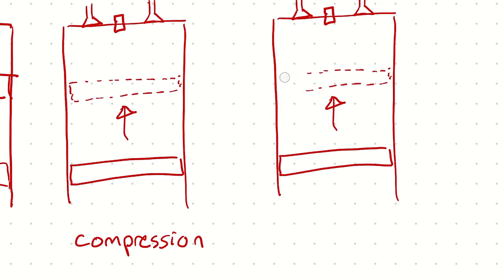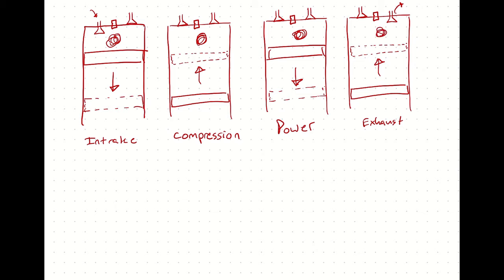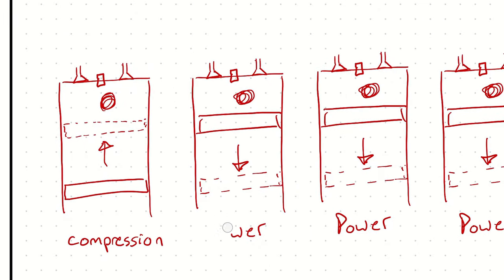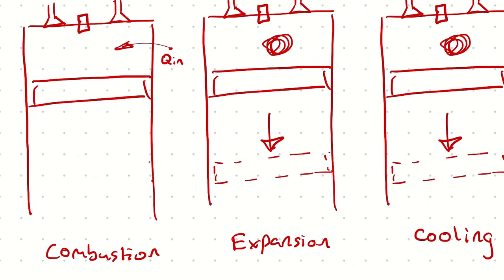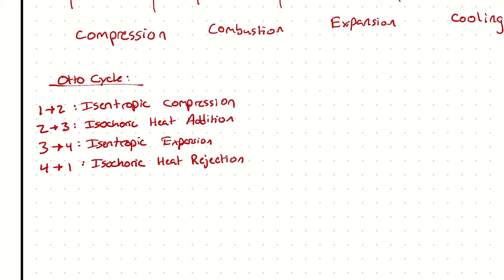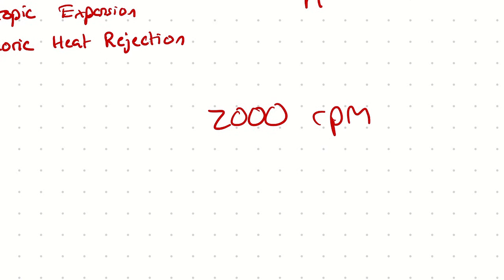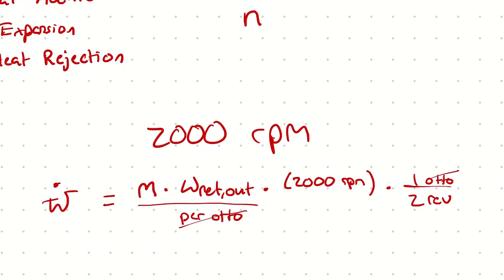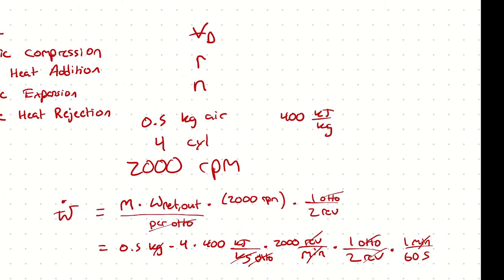The Otto Cycle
The Otto Cycle is the idealized model of a spark-ignition internal-combustion reciprocating engine, and is the first model of a gas power cycle we consider.